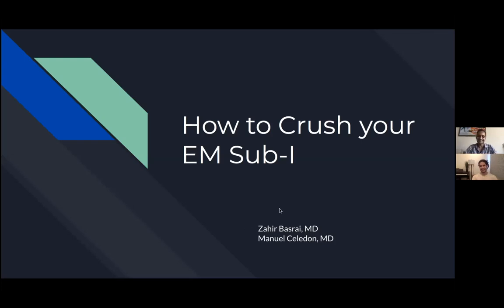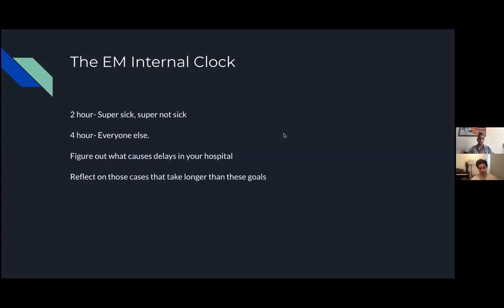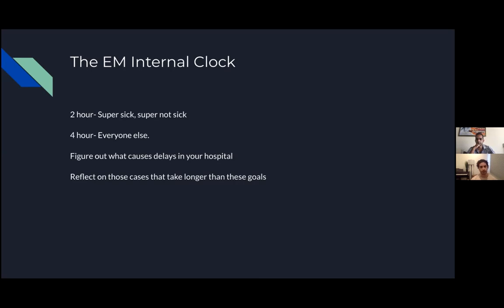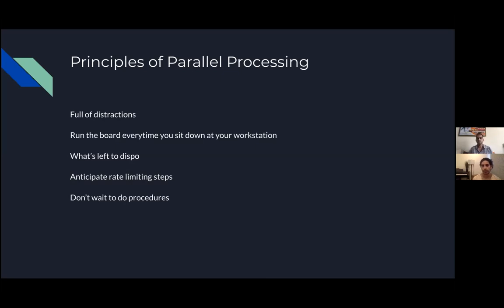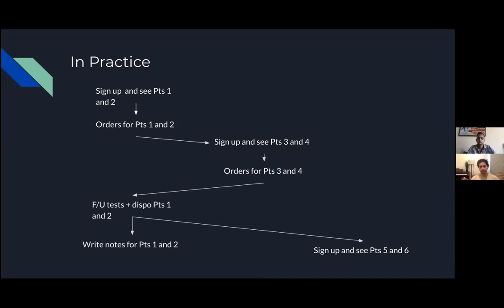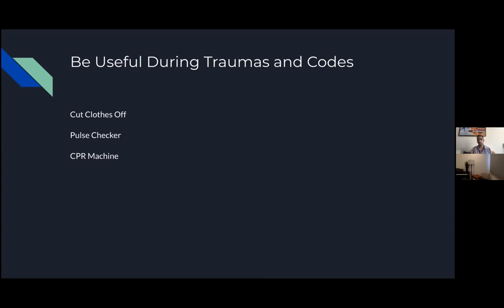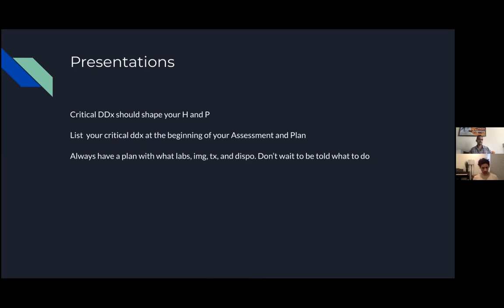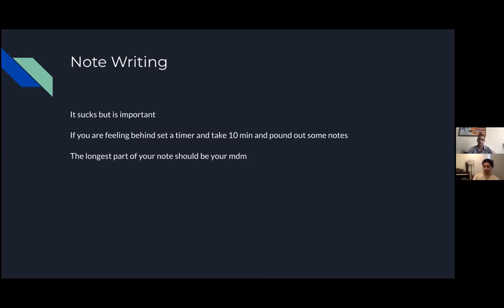How to Crush your EM Sub-I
In this recorded webinar Dr. Basrai and Celedon review tips on how to crush your EM Sub I. It's important to be efficient and to understand the EM mindset prior to your first day of your rotation. How you perform on your EM Sub I will determine the letters of recommendation you receive and can improve your chances of matching to your number one residency program.